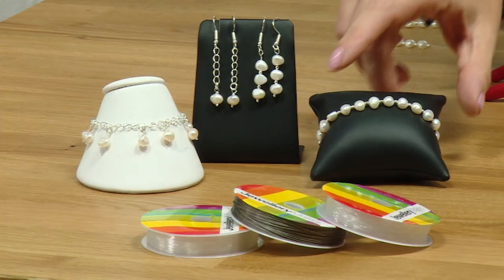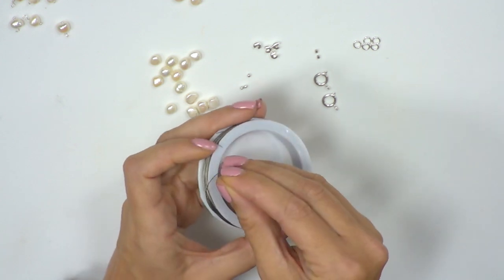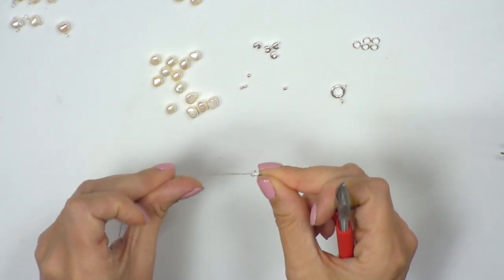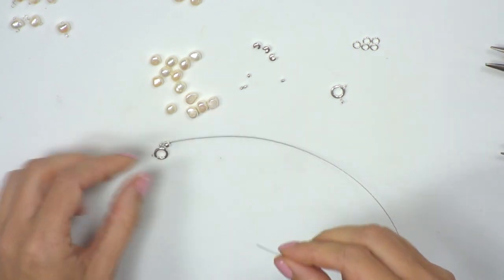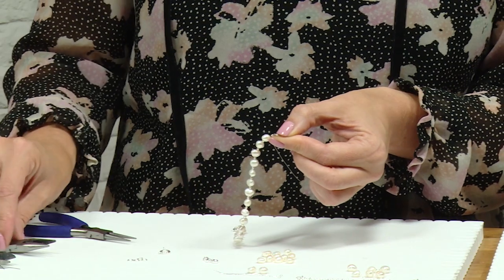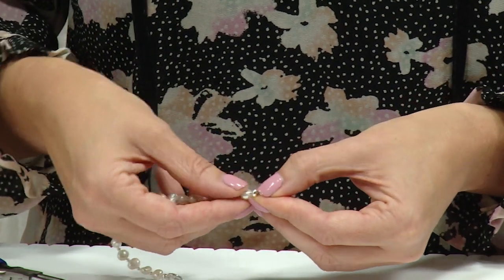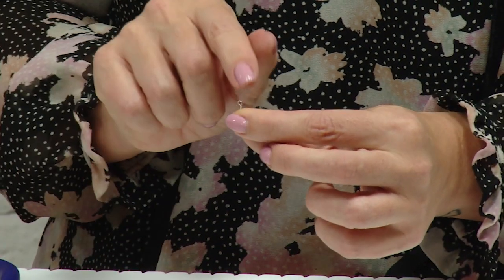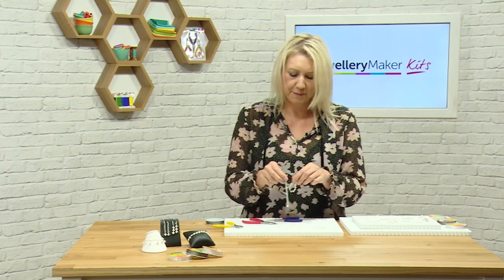DIY How to Jewellery- Pearl Jewellery Tutorial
Make it, wear it, share it with your very own DIY Pearl jewellery making kit. With easy to follow step by step instructions and a YouTube tutorial to teach you all you need to know!

Pearls, the only Gemstone created by a living organism and know for its lustrous shimmer can be found in various shapes and sizes.

This jewellery making kit can make 2 immaculate silver plated Freshwater Pearl beaded bracelets with complimentary drop earrings.